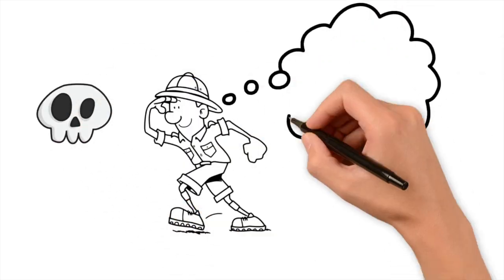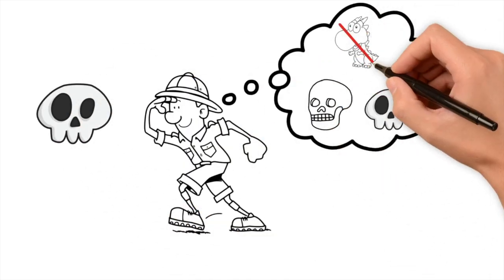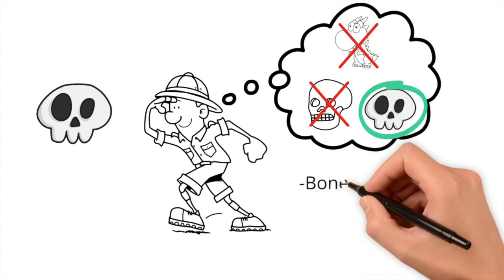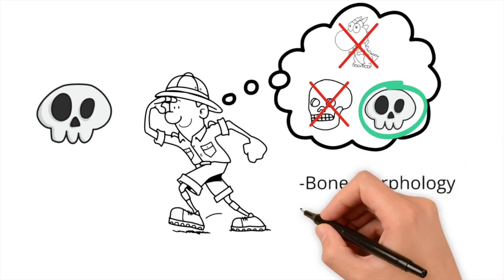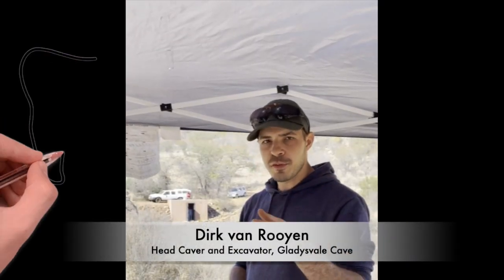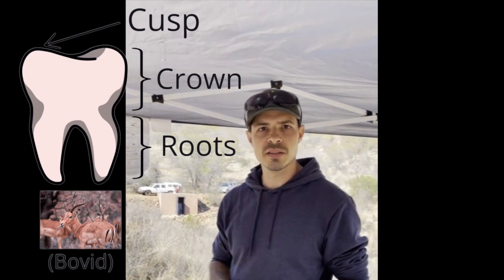How do we decide which species it is?